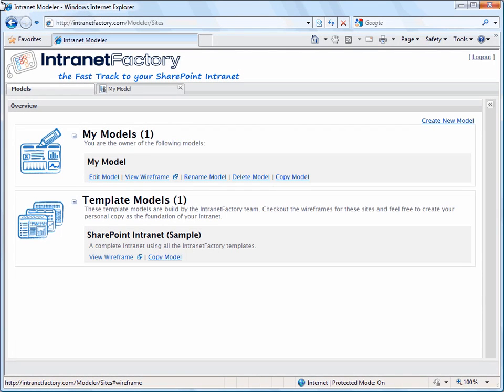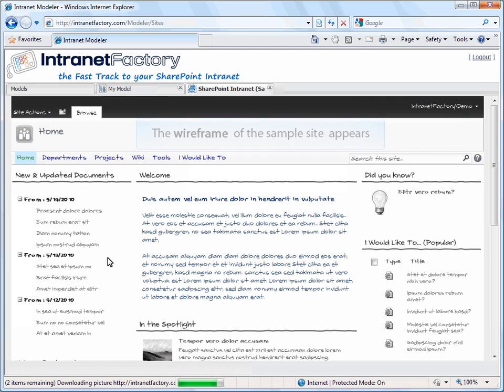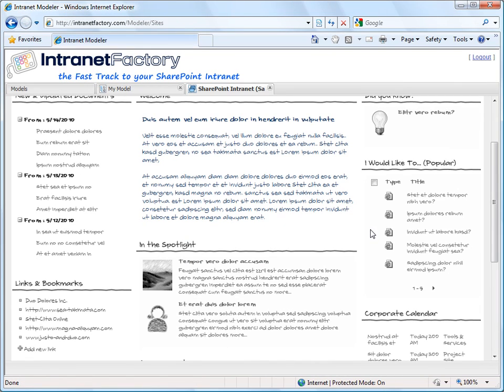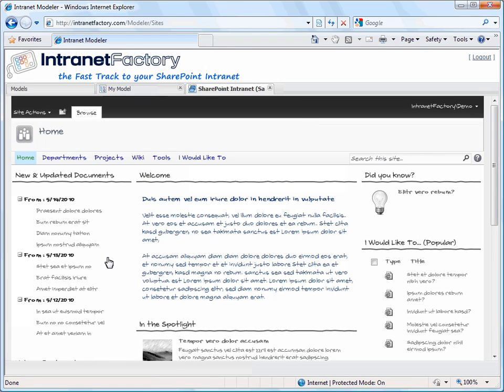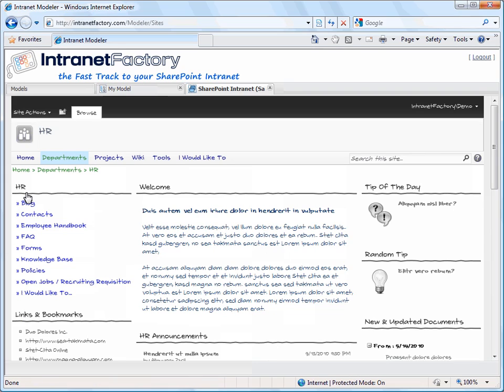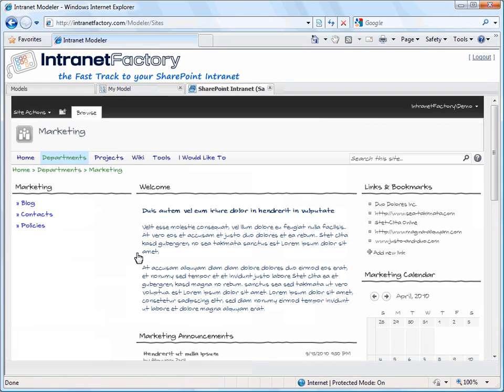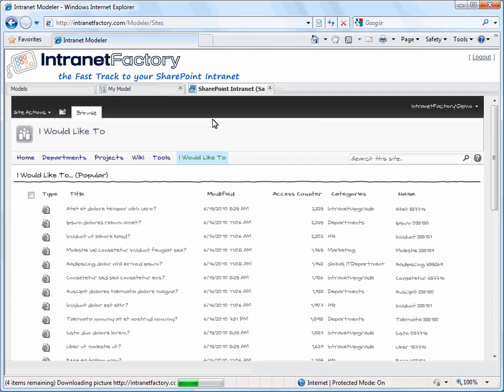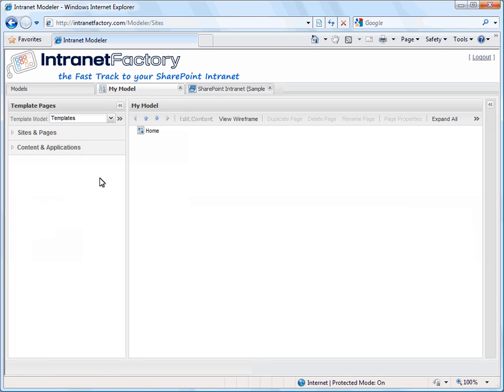Modeler for SharePoint: Wireframes Introduction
This video provides an introduction to the IntranetFactory Modeler for SharePoint and shows how to use models and wireframes.